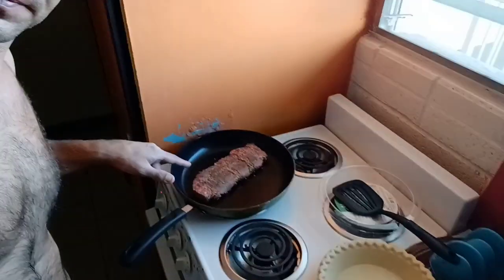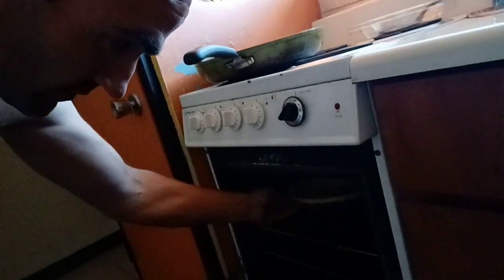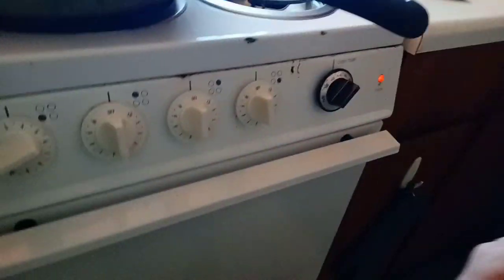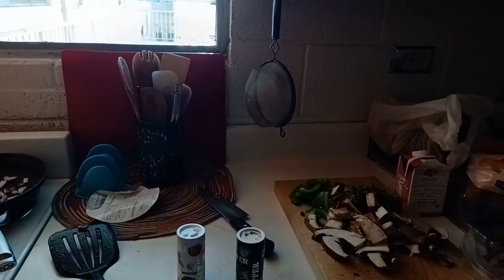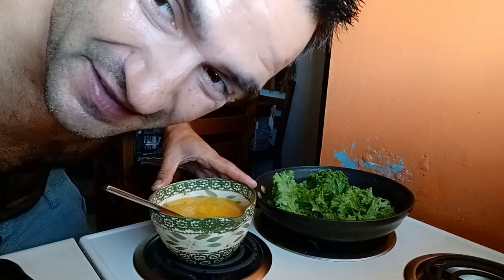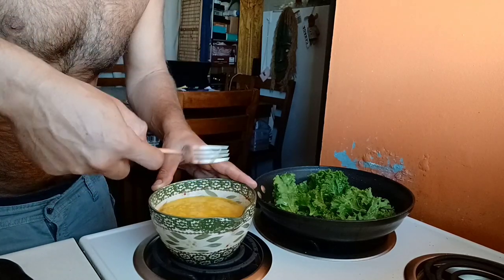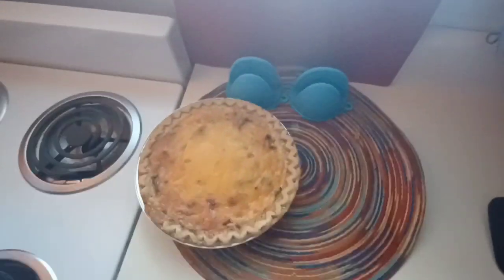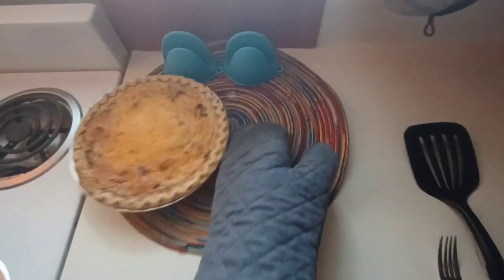Baking Some Quiche. The Meaning That Food Holds to Me. Enjoying the Fruits of My Labor.